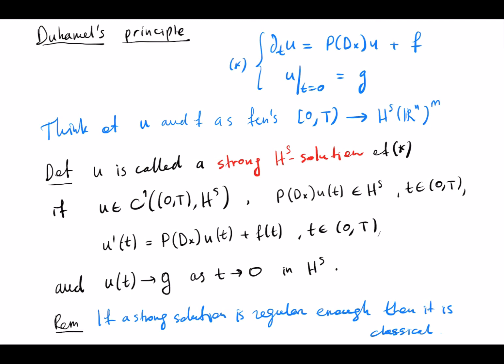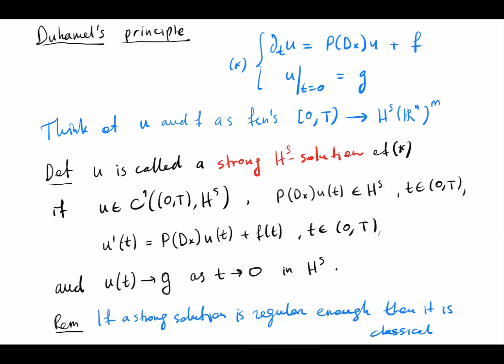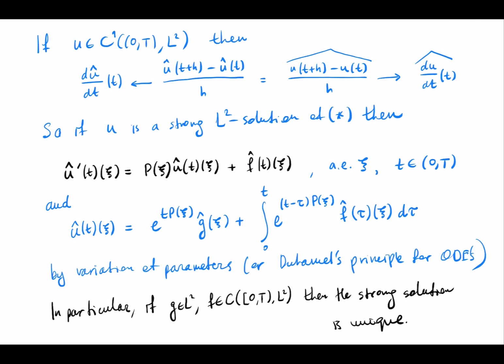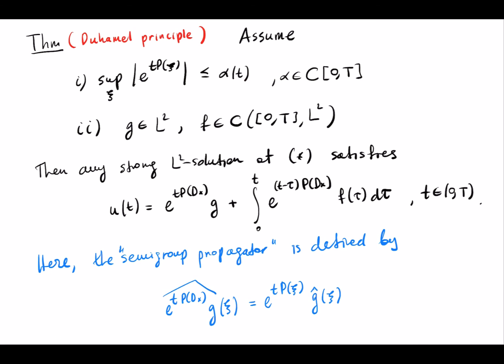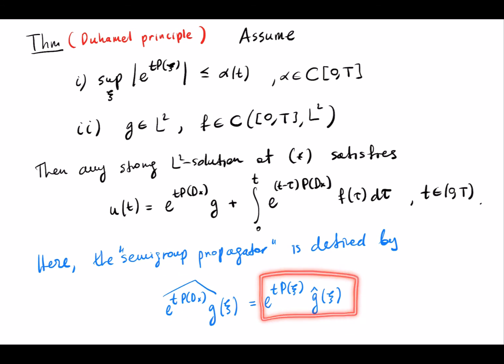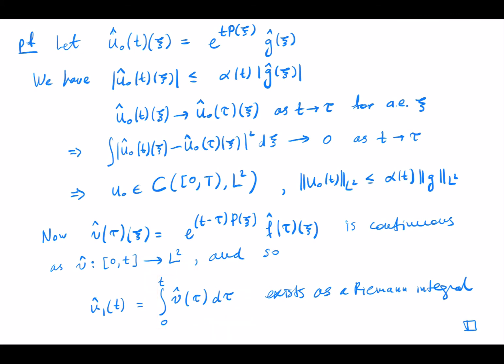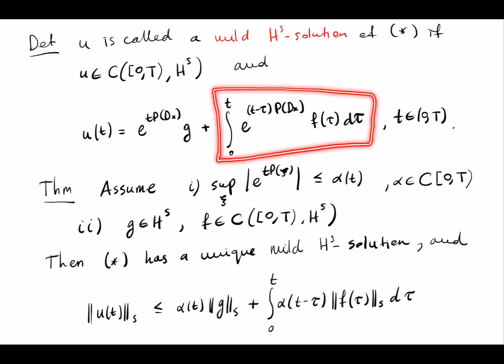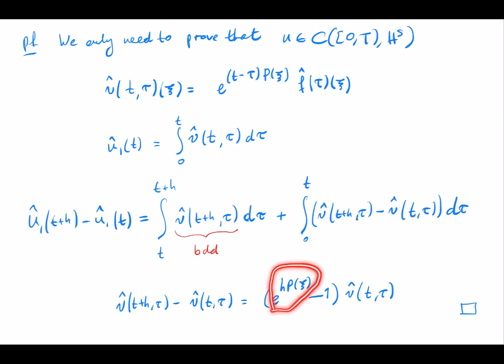Duhamel's principle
Inhomogenous equations, strong and mild solutions, parabolic smoothing